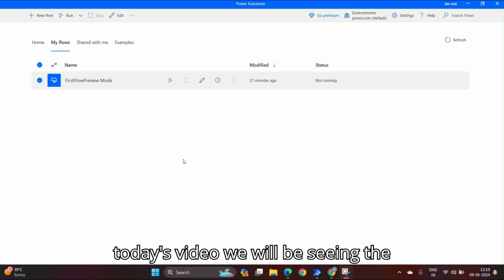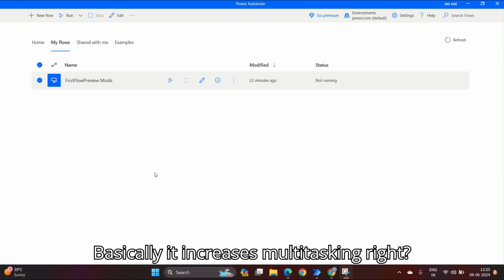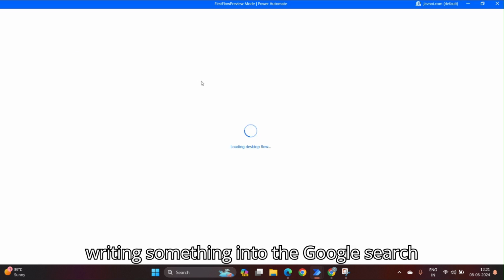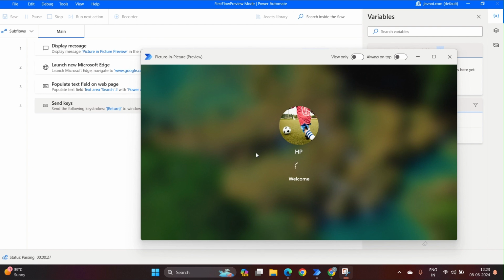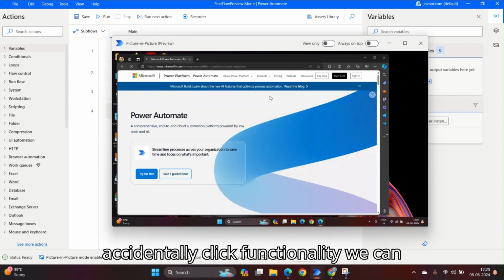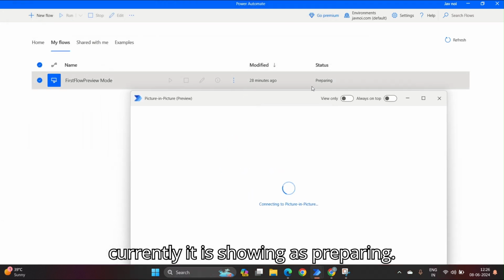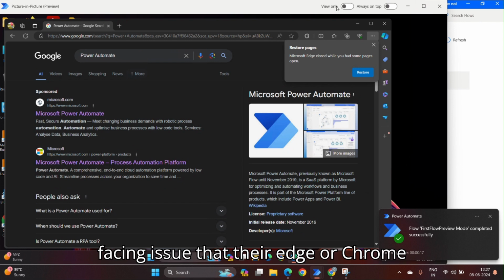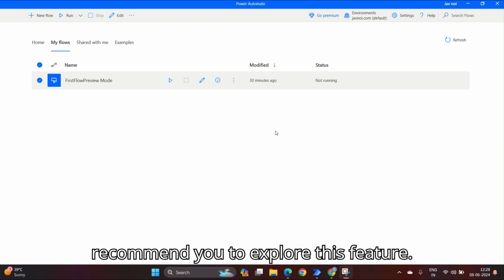Picture in Picture Mode in Power Automate | Power Automate Leanings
In this video we will see the working of picture in picture mode in power automate